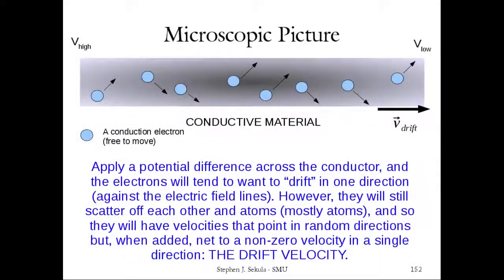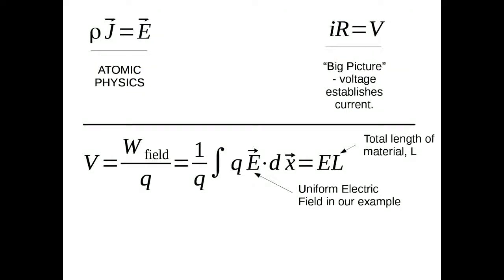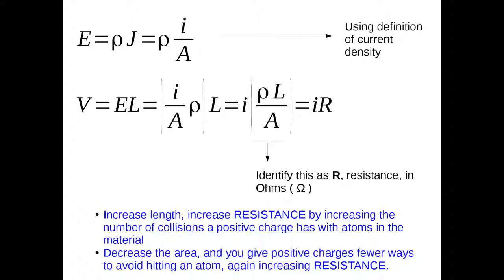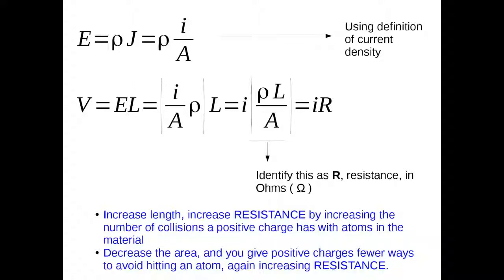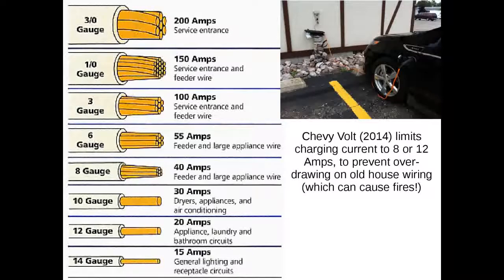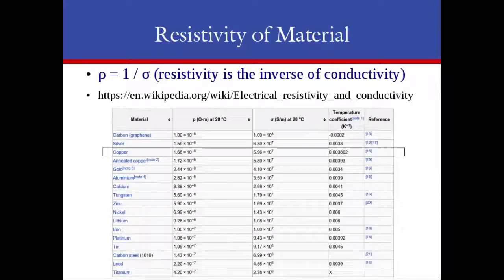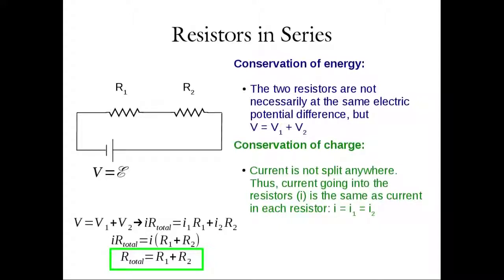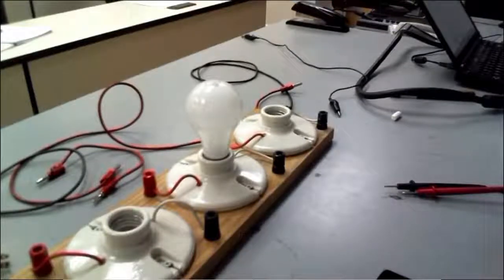PHYSICS II - Lecture 11 - Ohm's Law, Resistance, and Applications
Moving charges in more complex circuits; resistance in materials; the resistor as a circuit component; energy and charge conservation with resistance; basic simple circuit analysis